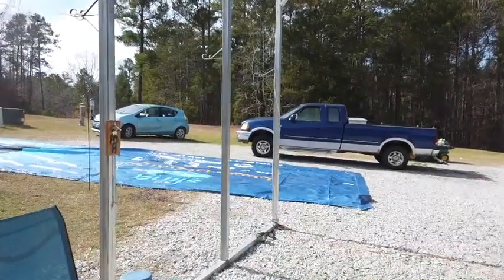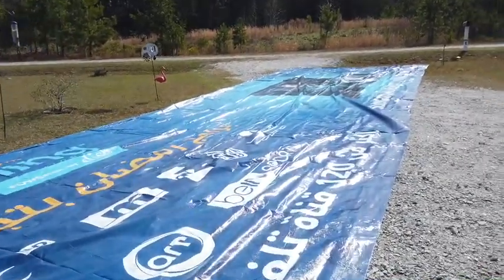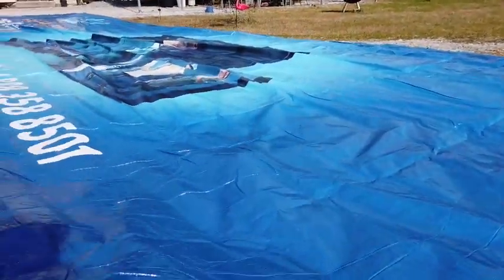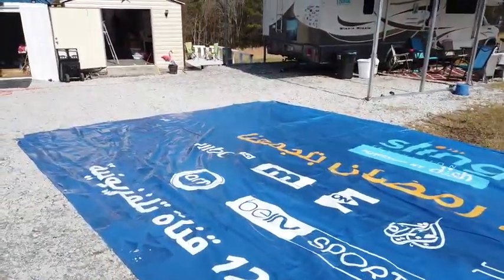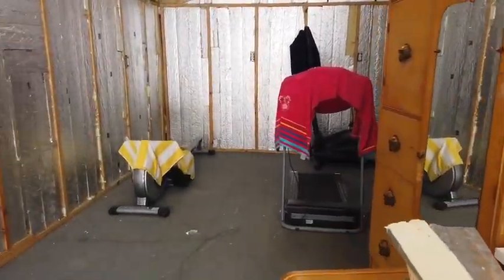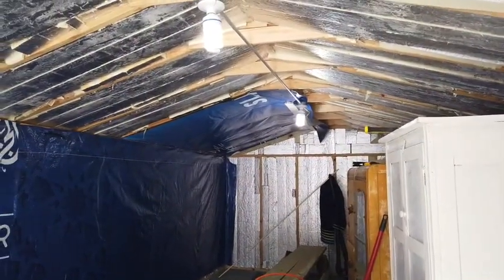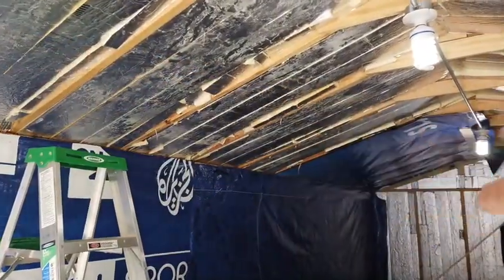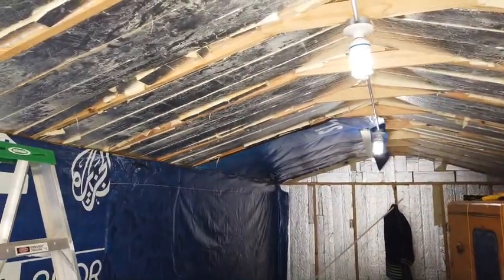Sign Tarp Walls for Honey Babe's exercise room